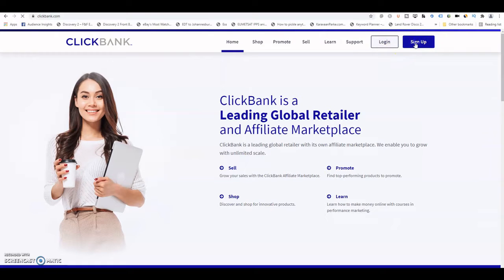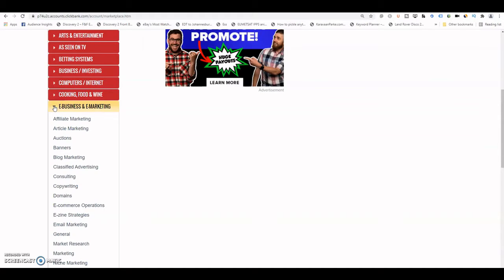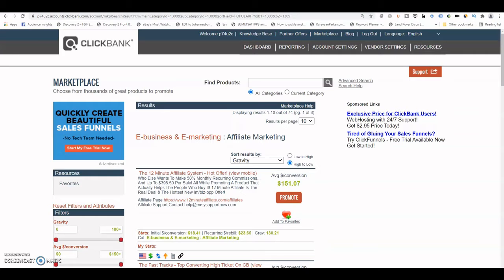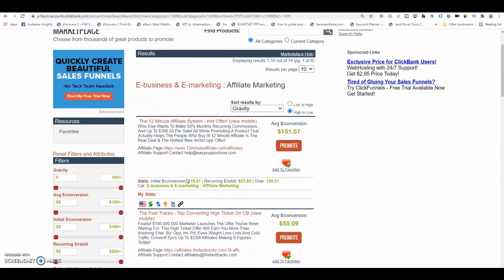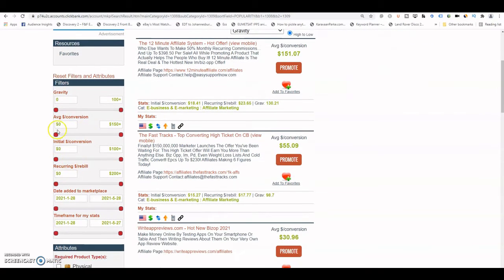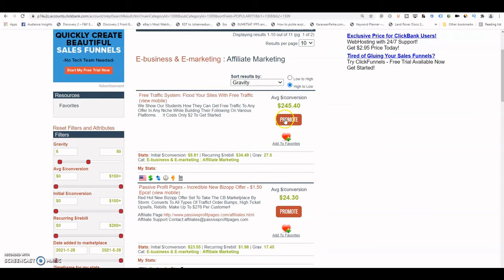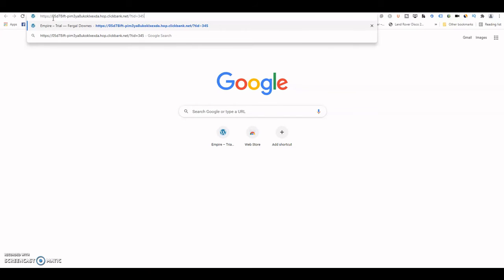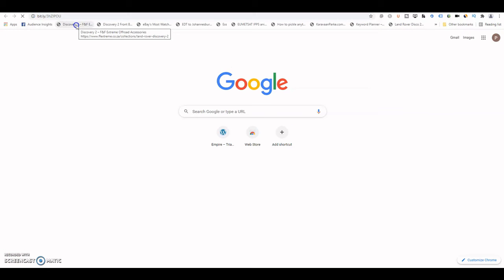How To Do Affiliate Marketing For Beginners and Make Money Online.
Grab your free course here to teach you how to rank on Google and YouTube

In this video I am going to show you how to do affiliate marketing for beginners and make money online.
In a moment I am also going to show you how you can learn to do this for free.
Affiliate marketing is when you promote or sell products that is not your own and you earn a commission from the sale. It is like a property agent. He does not own the house he is selling but after the sale he earns a commission.
You have to decide what you want to sell. Choose a niche that you are passionate about if you can. You can choose any niche and learn to become an expert in it but it is so much easier if it is something you know and like.